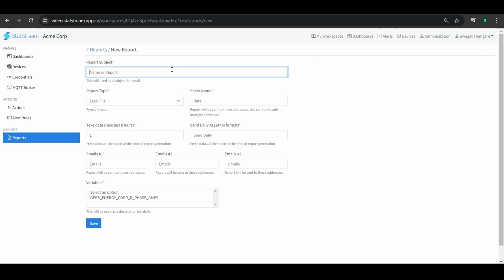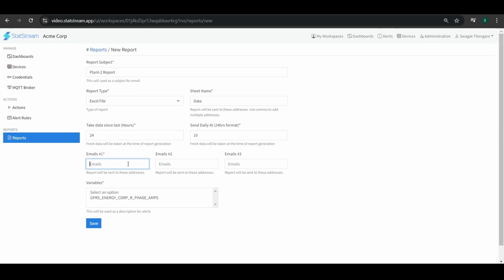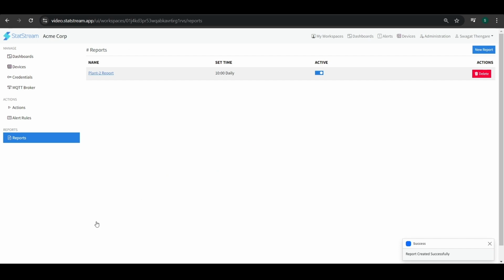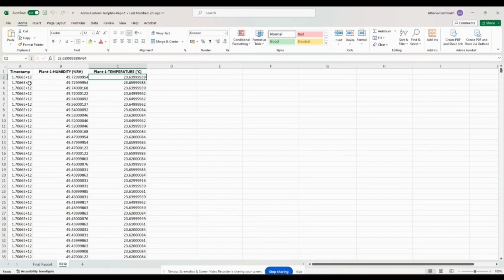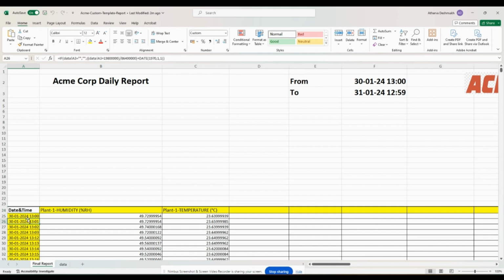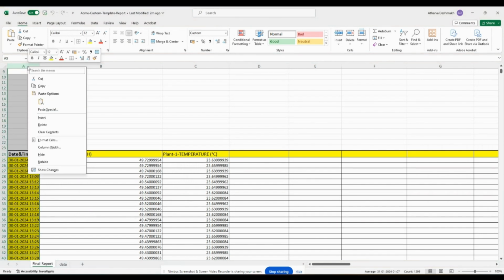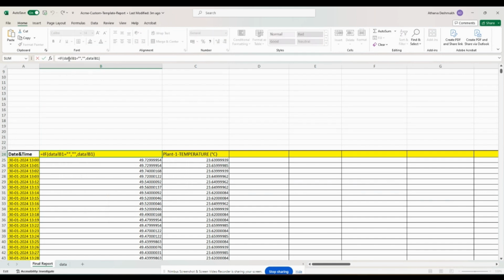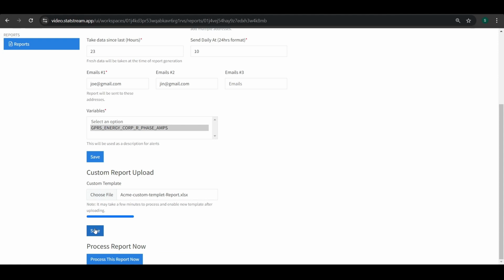How to create custom reports?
Custom reports in StatStream helps you to stay informed about your key parameters within a handy excel report sheet. You schedule excel reports on daily basis. You can also upload your custom excel template file to schedule these reports in StatStream.